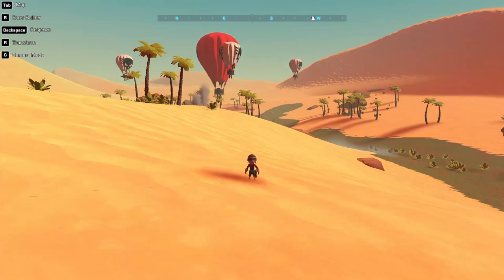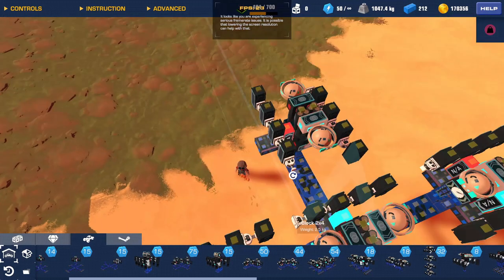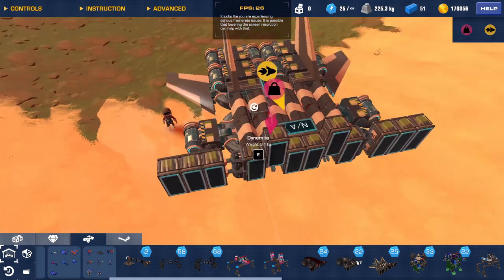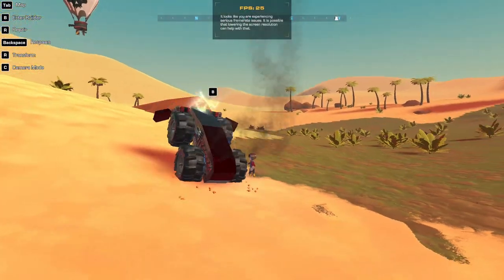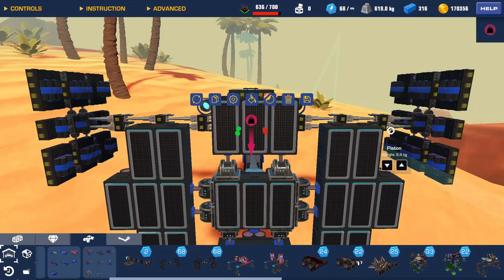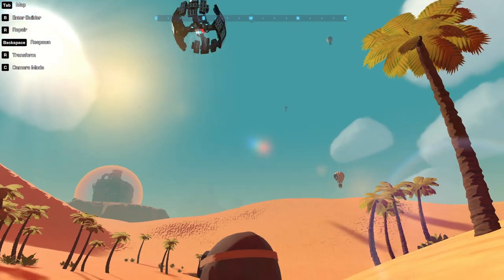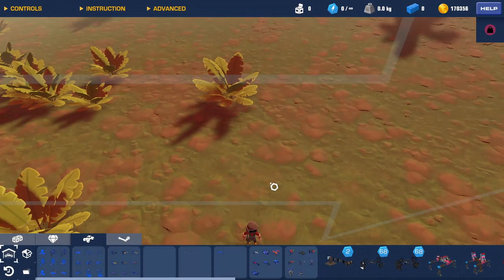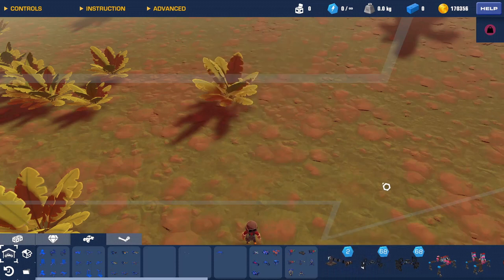Trailmakers SelfDestruct2023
I have too many ideas for the SelfDestruct2023 challenge, but none of them works properly yet. I don't have enough time to finish all three of them, so join me as I reason through my options, and help me choose which one to focus on.